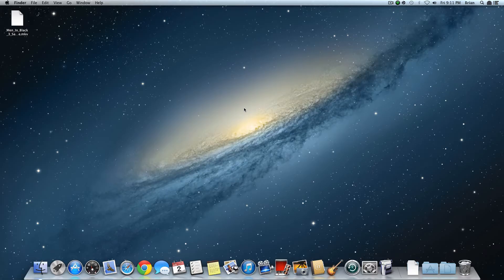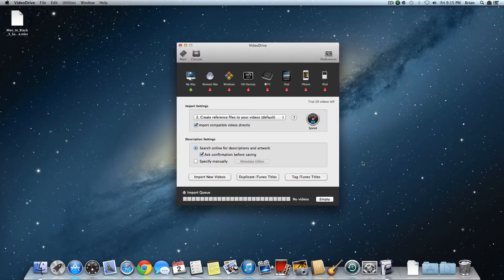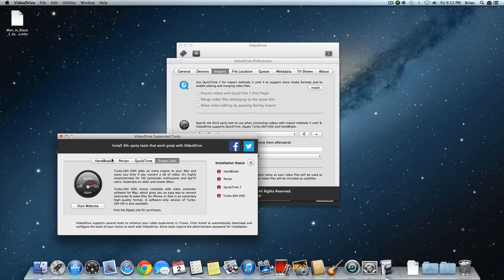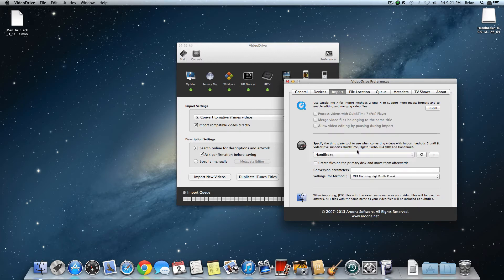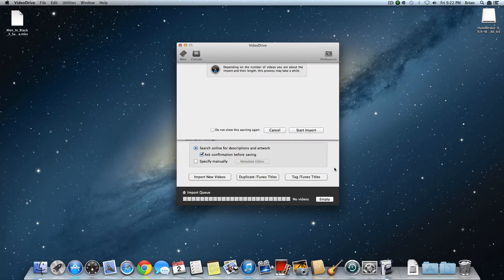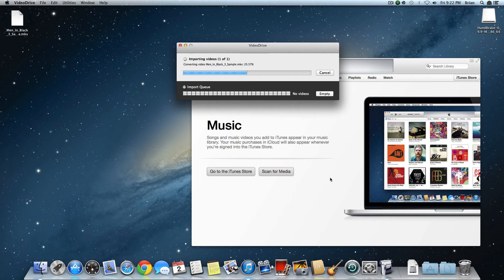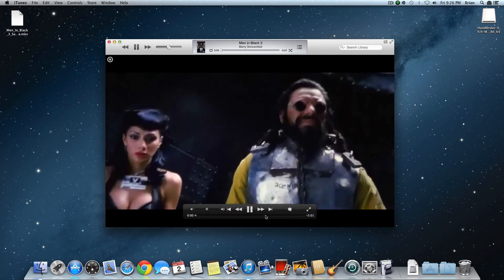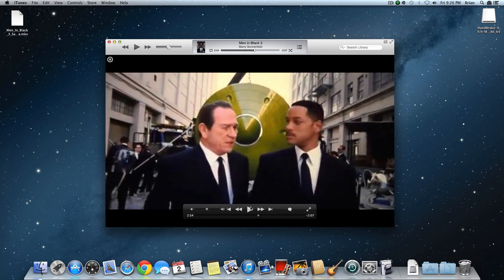How to Import Any Video into iTunes - Video Drive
This video will show you how to easily import video files that are not native to iTunes into your iTunes Library.